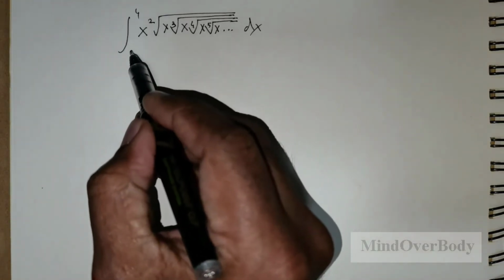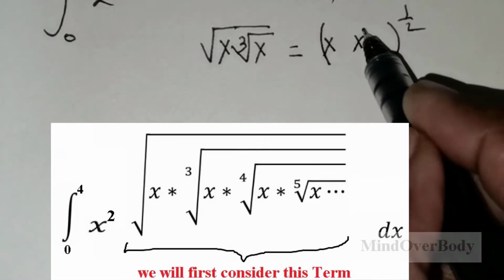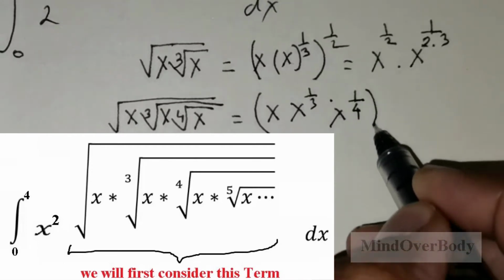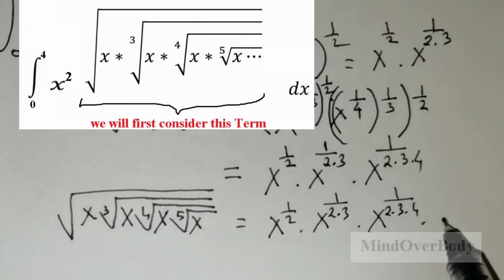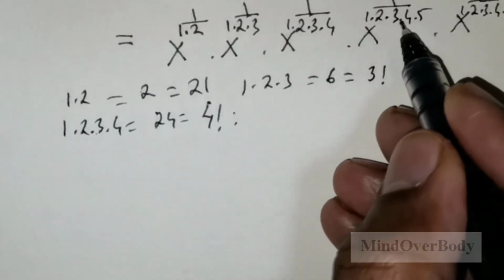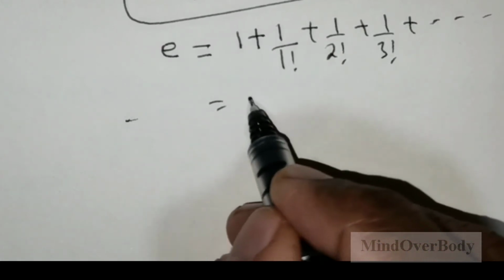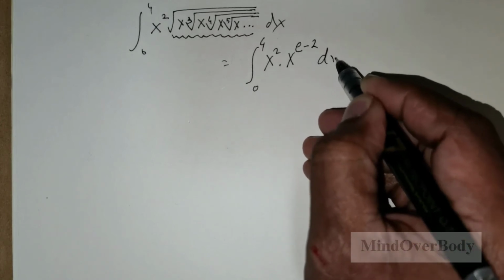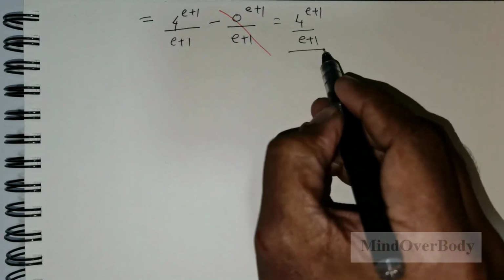MIT Inspired Nested x